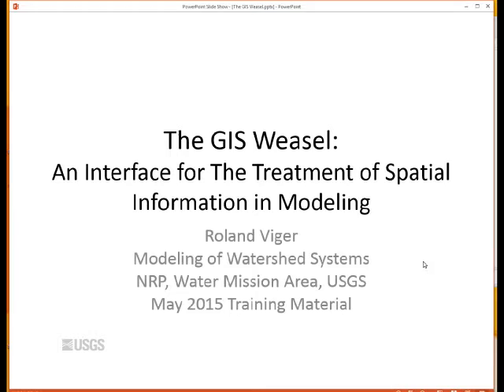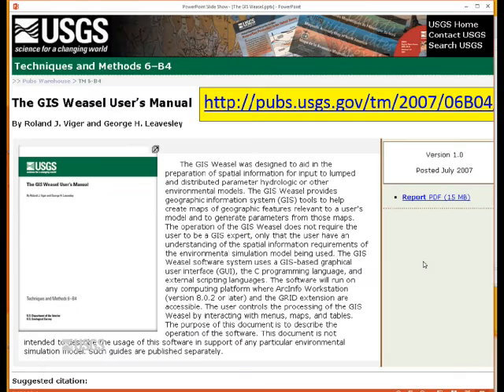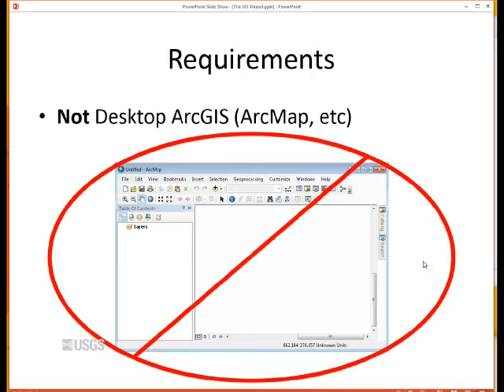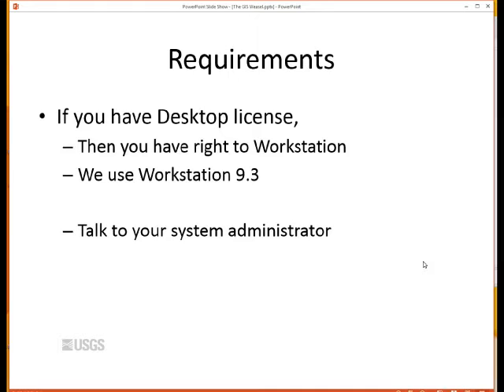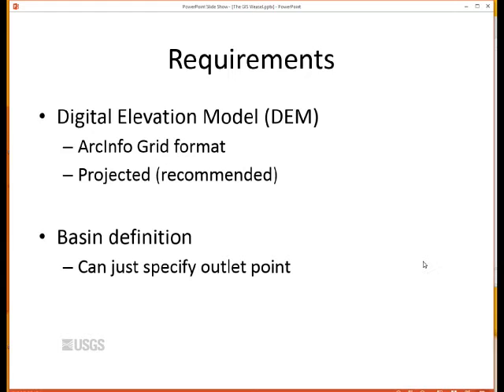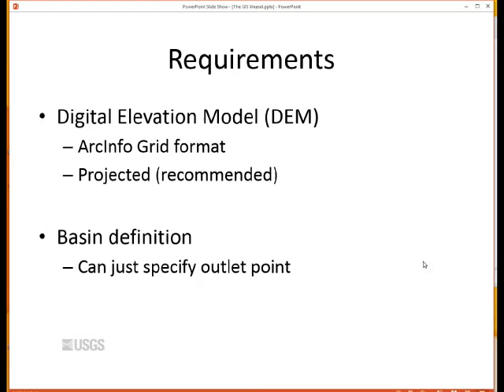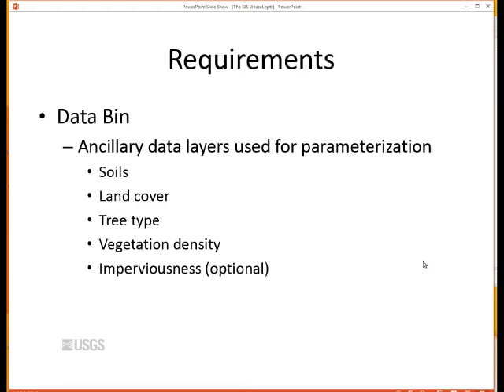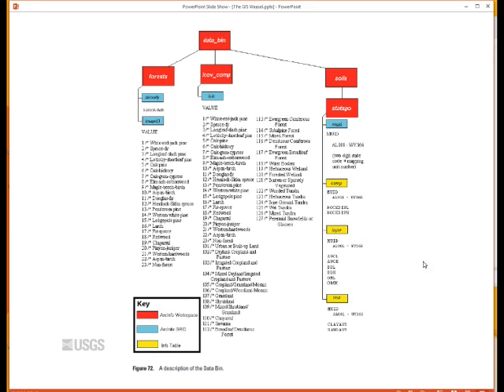PRMS Weasel Overview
Presents overview of the USGS GIS Weasel software.